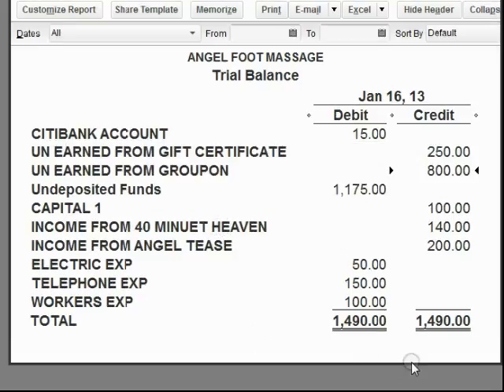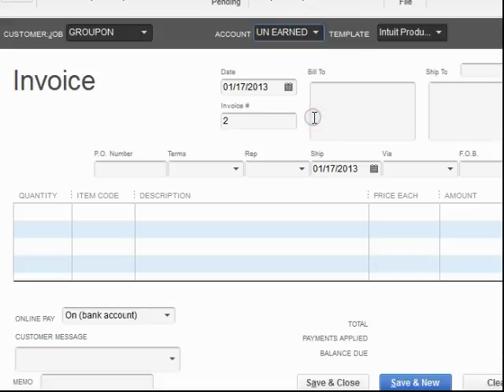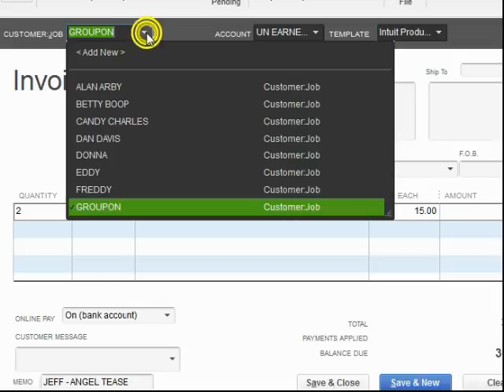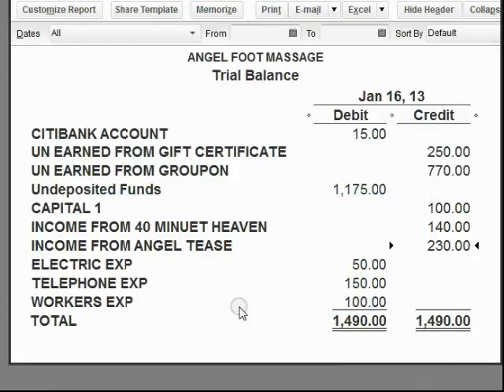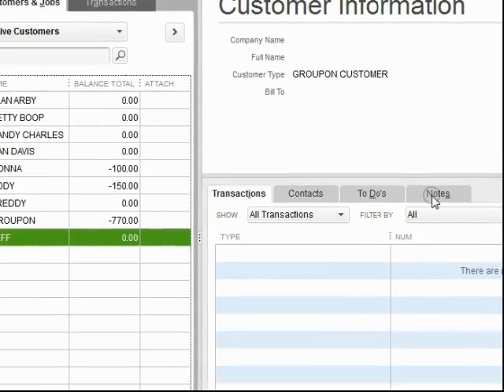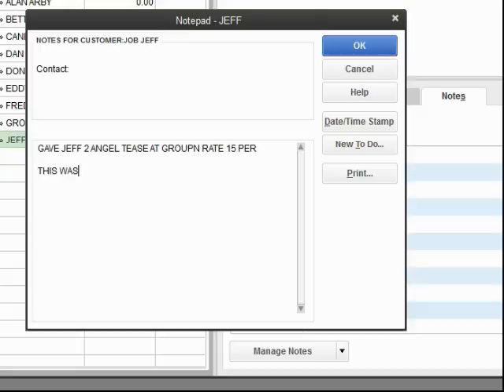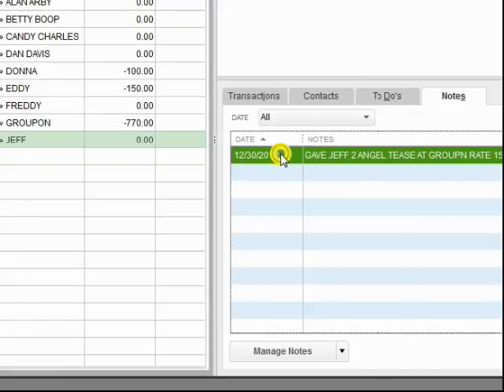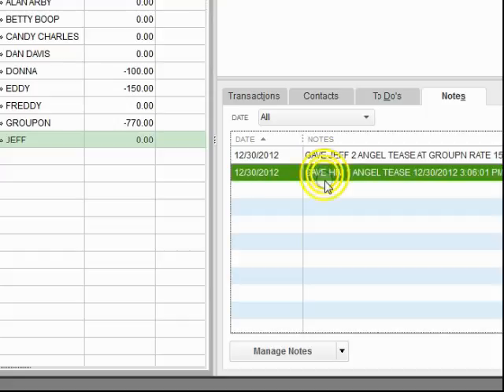14 GIVING GROUPON SERVICE